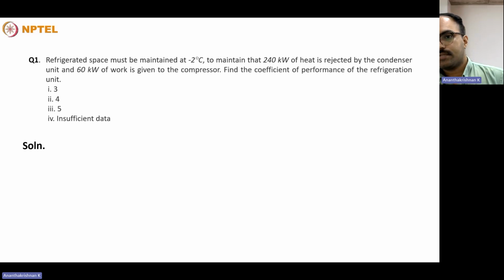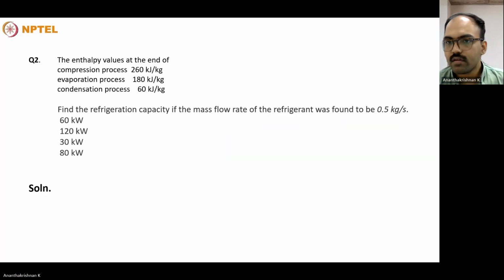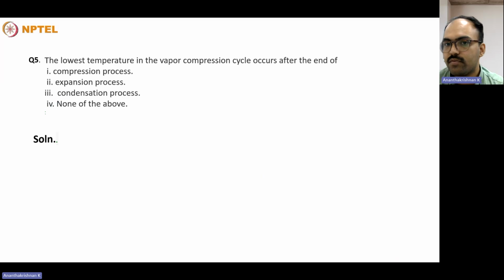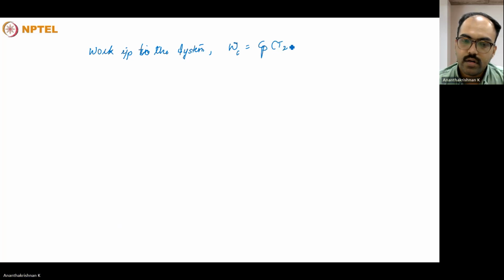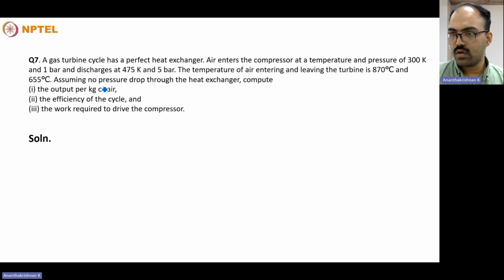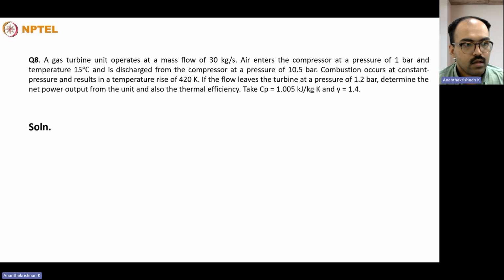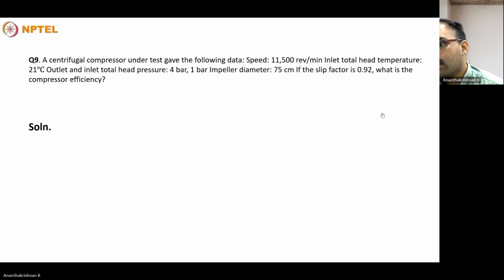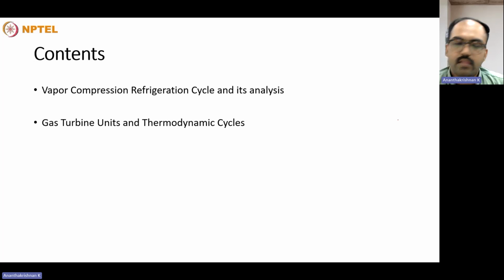NPTEL- Thermal Engineering: Basic and Applied- noc25-me77 - Tutorial 12th week - 13-04-2025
In this session, I discussed a few theoretical and numerical problems based on the lectures of the NPTEL course, Thermal Engineering: Basic and Applied (noc25-me77).  This session is on the refrigeration and gas turbine cycles.